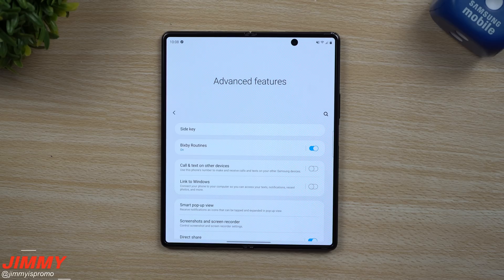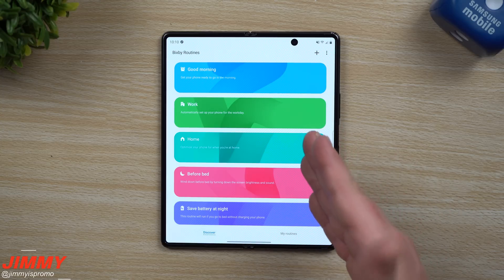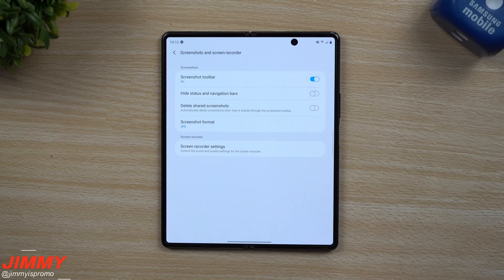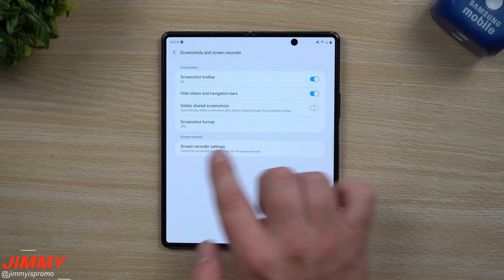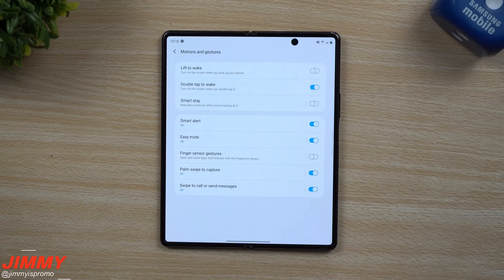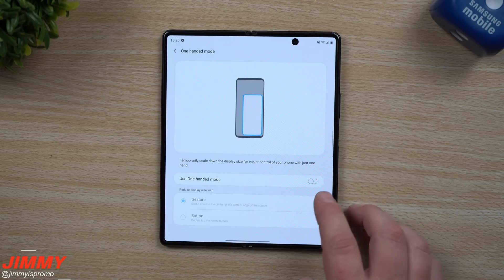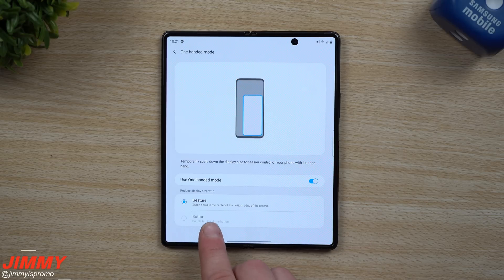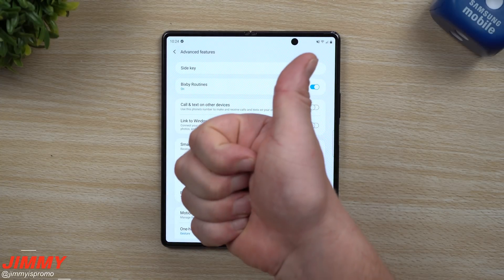Samsung Galaxy Z Fold2 - The Advanced Features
Welcome to the home of the best How-to guides for your Samsung Galaxy needs. In today's video, we take a look at the Z Fold2 Advanced Features Menu.